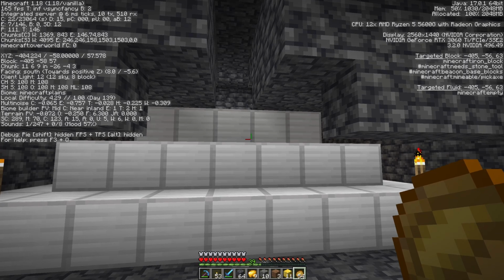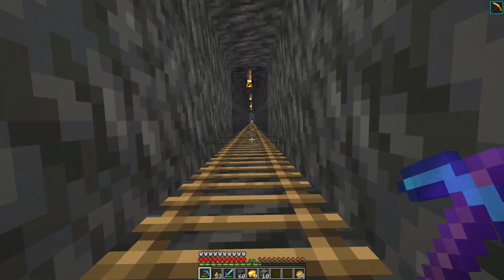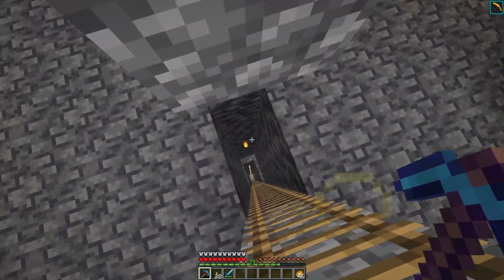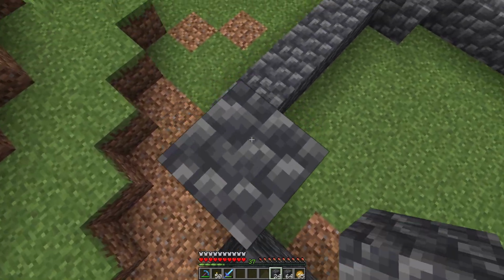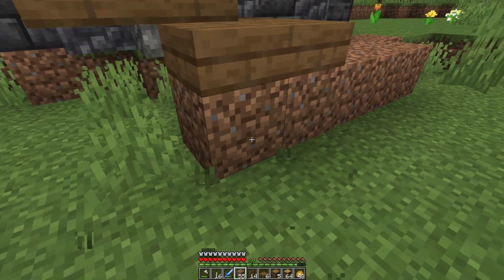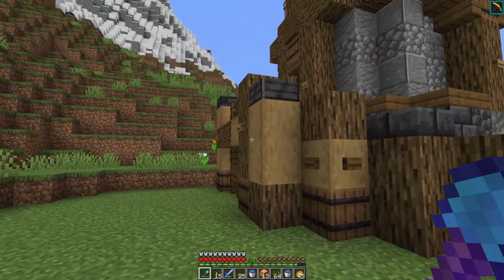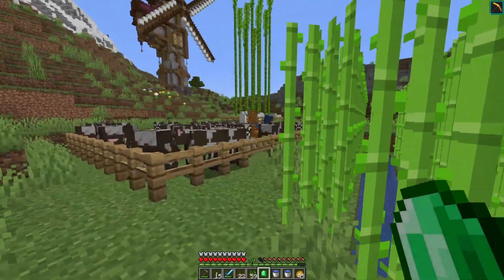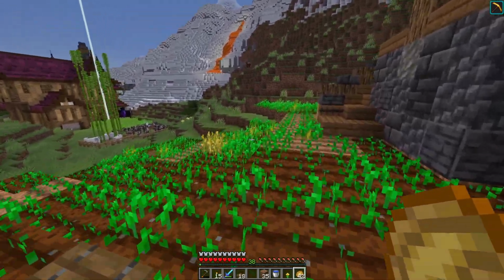Minecraft 1.18.1 Survival Let's Play - Episode 3: Building a Windmill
Welcome back to the Let's Play world for Episode 3!

In today's episode of Let's Play Minecraft...
- I test Haste 2 mining and weigh up its effectiveness in Minecraft 1.18
- I build a windmill and put together a wheat farm around it